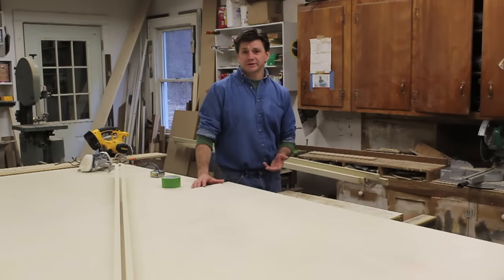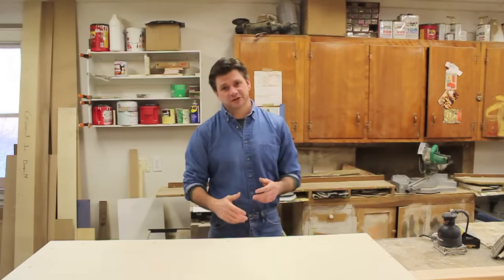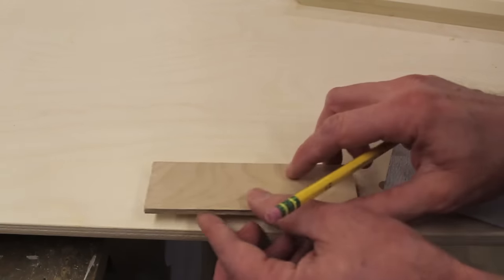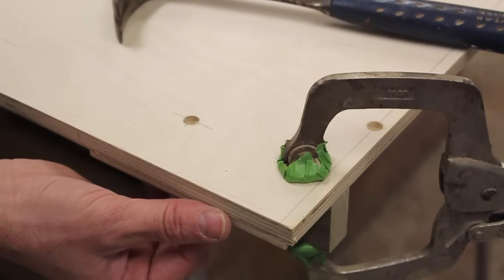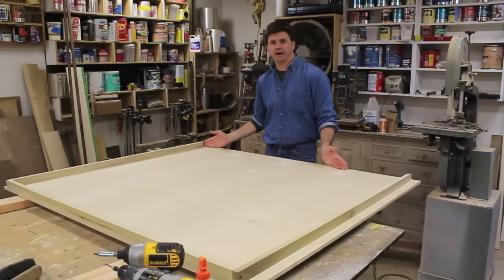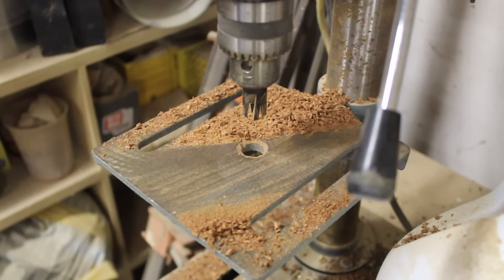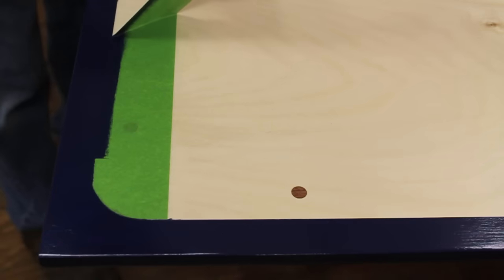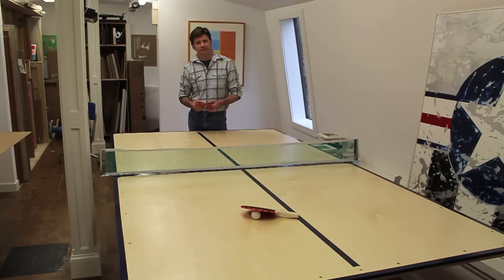How to Make a Ping Pong Table by Jon Peters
I was going to buy a ping-pong table, but then I decided to build one on my own.
I used two sheets of 1/2 Baltic birch plywood for the table because its sold in 5ft x 5ft sheets and ping pong tables measure 5ft x 9ft.

Baltic birch plywood will be a special order from most lumber yards, and it shouldn't take more than 3 days to arrive, see if the lumber yard will cross cut it, if yes then get it cross cut. After the plywood is cut, you're basically done, but I do a little more work to make it nicer looking and sturdier. I use 1 x 2 pieces of poplar wood to help brace the table and prevent warping. Measure and mark where you need to drill holes, and then pre drill the holes with a counter synch bit. Use 1-¼ inch screws to attach the 1 x 2's to the table. To fill the holes on the tabletop, I use a special bit in my drill press. The wood is mahogany. Once done hammer them into the holes with glue. when the glue dries, saw off the tops of the plugs with a pull saw.
Once the tables are sanded,  they are ready for a finish
I use a blue paint for boundary lines
I use 3 coats of water born polyurethane on the top of the table, and I sanded after each coat. Now attach the two halves of the table together using a piano hinge